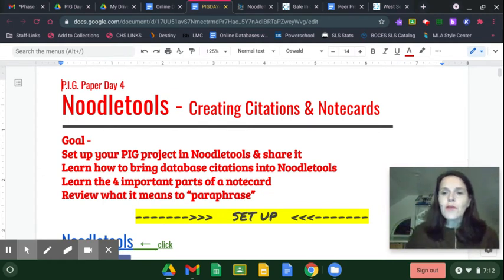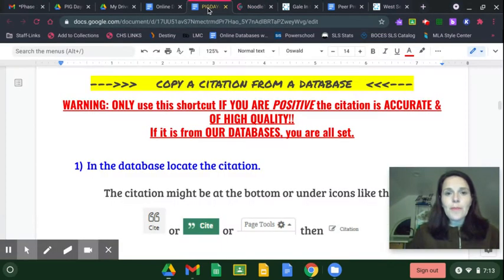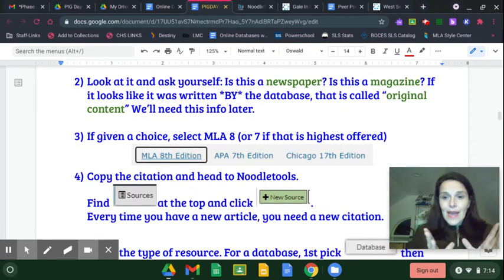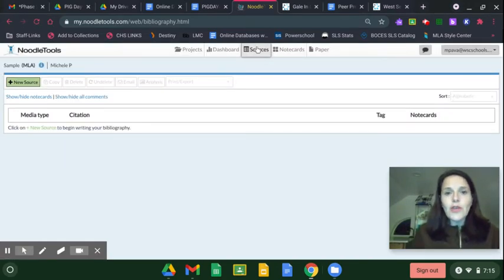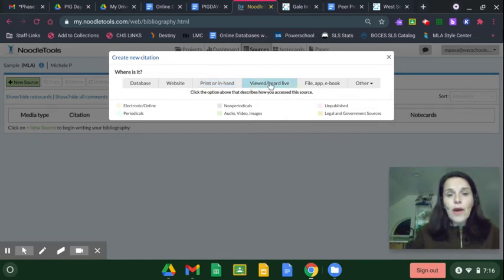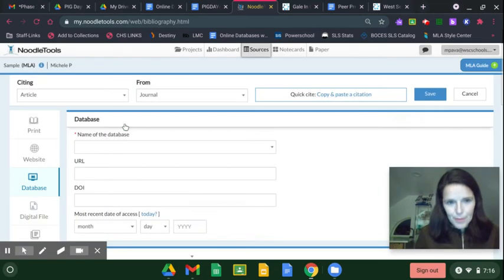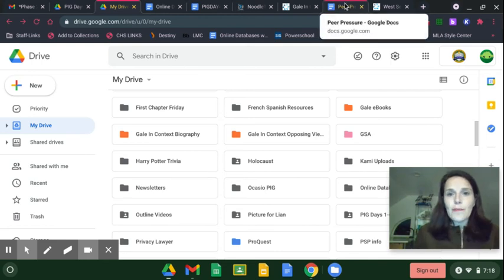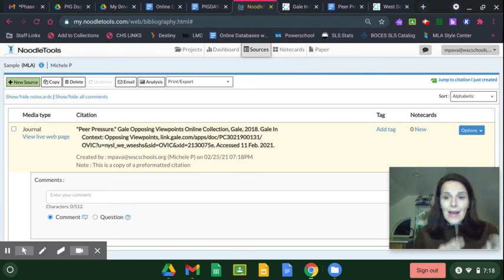PIG Day 4 - Sources into Noodletools